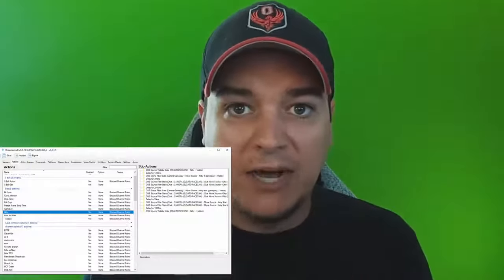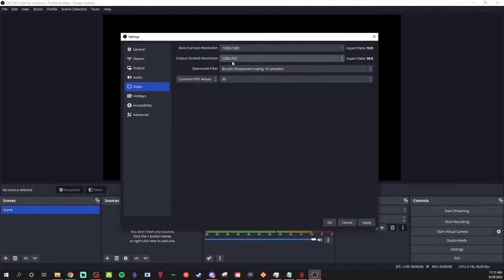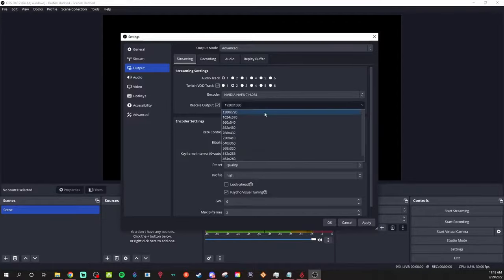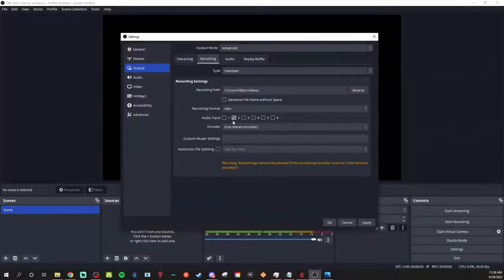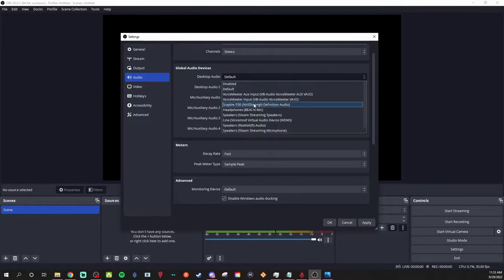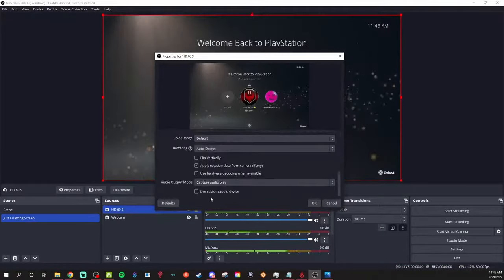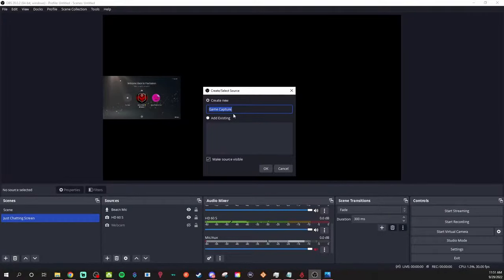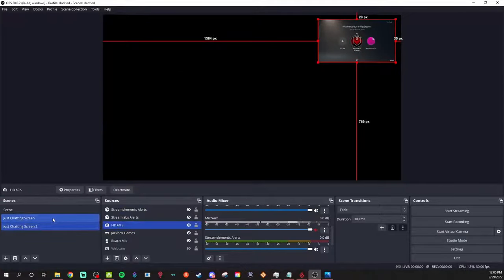The DEFINITIVE Beginner's Guide to OBS Studio (2024)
An OBS Studio setup doesn't need to feel complicated or confusing. In this tutorial, we cover a full breakdown of a minimal OBS Studio setup for the first time. I will go over all the essential tools you will need to start working with OBS Studio and give you the starting knowledge you need! Not only will you learn what sources to use, but you will also learn how to adjust settings best for you!
Let me know if you found this tutorial video helpful in the comments.

Don't be afraid to ask me questions while I'm live! I love answering streaming questions!
Chapters:
0:30 - Pros and Cons of Using OBS Studio
2:19 - Connecting to a Platform
3:37 - Setting Your Base Canvas
4:46 - Output Settings (Upload, Bitrate, Audio, Recording, Replay Buffer)
15:27 - Setting up Scenes
20:38 - Adding Alerts (Streamlabs as example)
22:19 - Quick Tip and Close